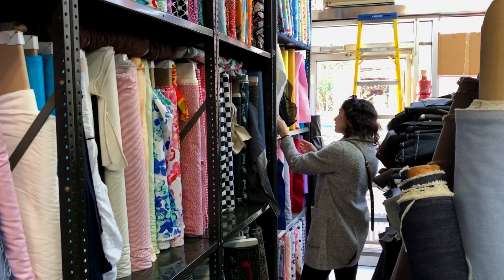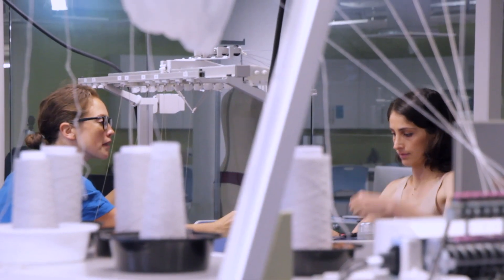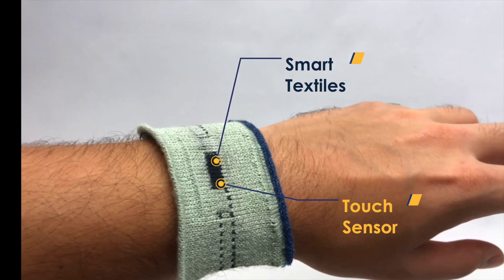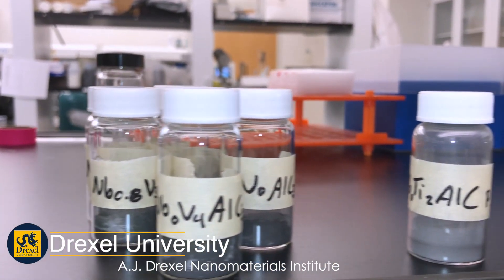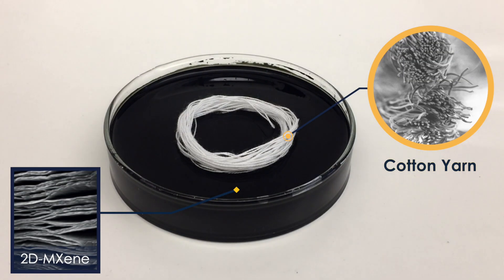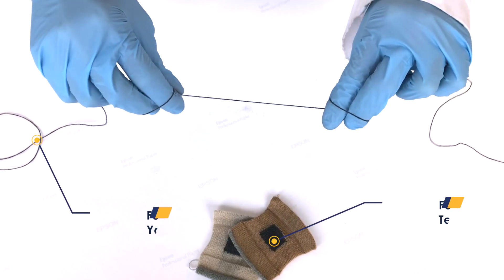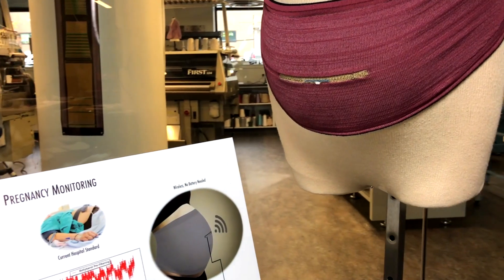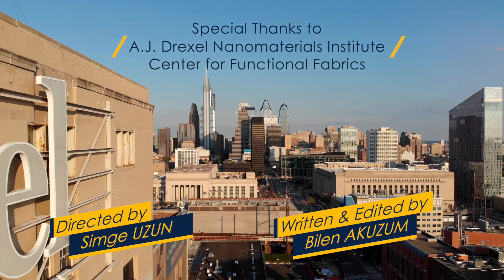Smart Textiles, Future of Fashion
Second Place Winner (SciVid 2018-H) in 2018 Science in Video Competition - Awards were presented Nov. 28 at the 2018 MRS Fall Meeting in Boston.

Video Produced by: Simge Uzun, Bilen Akuzum, Genevieve Dion, Yury Gogotsi , Drexel University, USA

Description: The field of smart textiles has been advancing rapidly over the last decade and has found applications in a variety of industries, including sports, medicine, and military. Our work focuses on designing and producing functional fibers/yarns for wearable smart textile applications including energy storage and harvesting, sensing (pressure, strain, temperature e.g.), and electromagnetic interference (EMI) shielding.